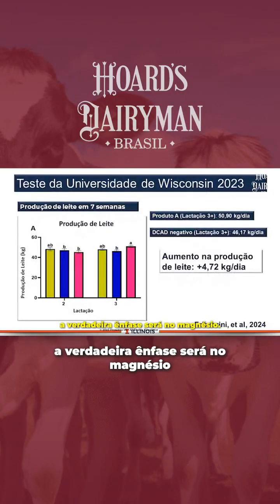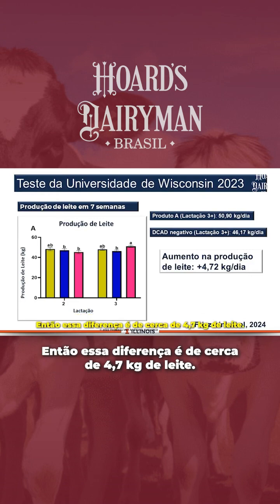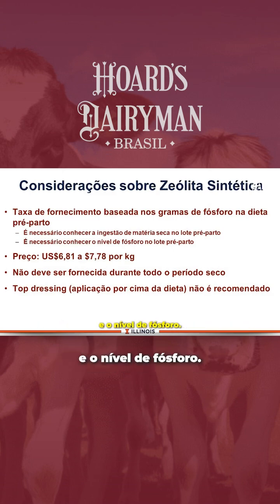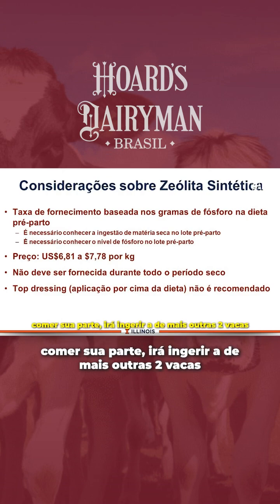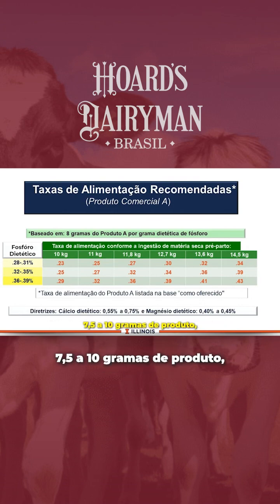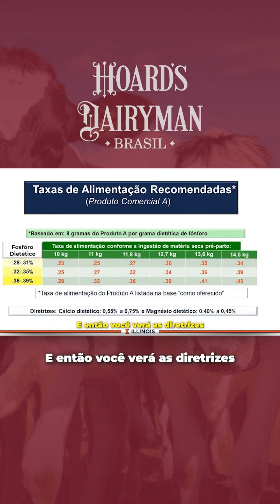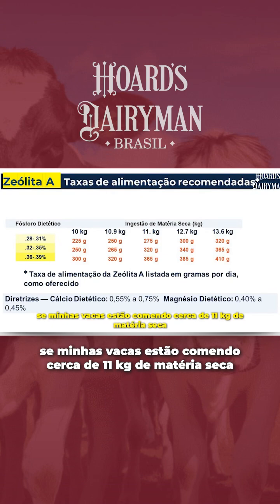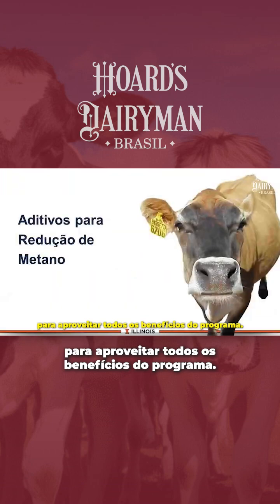Nutrição de precisão começa na balança e termina no cocho, com estratégia.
“Você não colhe benefício nenhum de um programa nutricional, se não sabe nem quanto a vaca está comendo.”
Um estudo de Wisconsin mostrou:

✅ Vacas com suplementação correta de magnésio produziram até 4,7 kg de leite a mais por dia.
Mas o resultado só aparece se você tiver controle:

🔍 Ingestão de matéria seca
🔍 Níveis de fósforo na dieta
🔍 Quantidade precisa por vaca
❌ Aplicar suplemento “por cima” da dieta?
➡️ Pode virar um desastre: umas comem demais, outras nada.